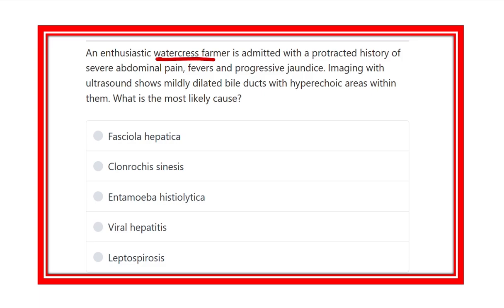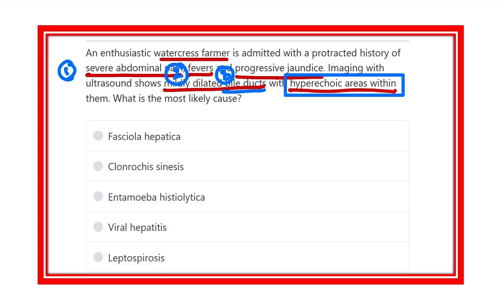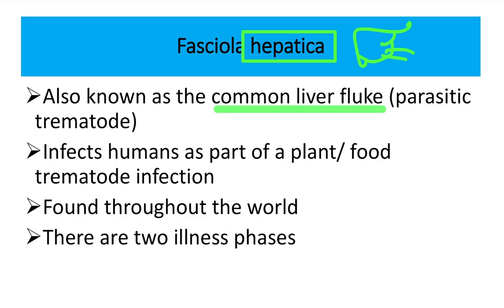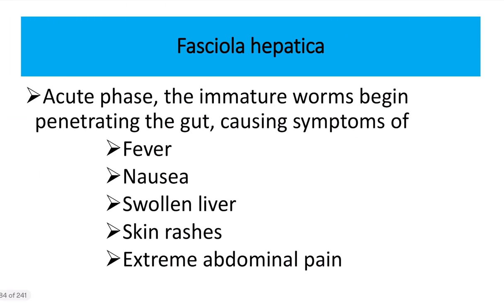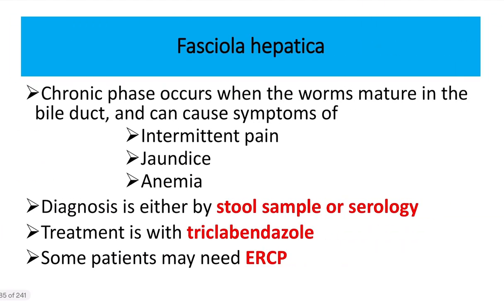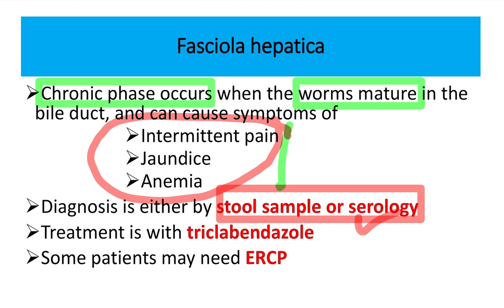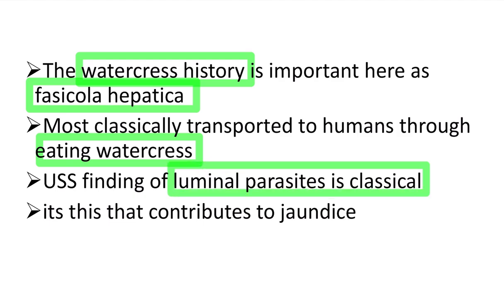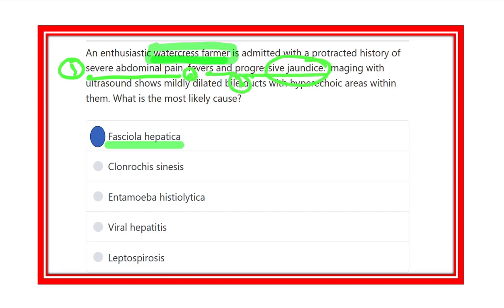Fasciola hepatica Clinical microbiology MRCS question solve (CRACK MRCS)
it includes
1. eMRCS videos
2. Fawzia sheet solved
3. Recalls and mores